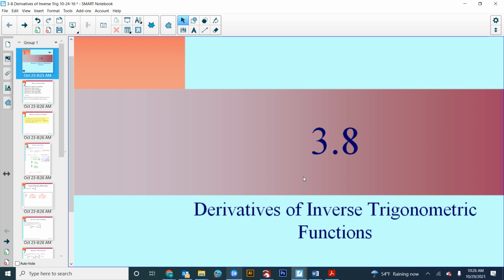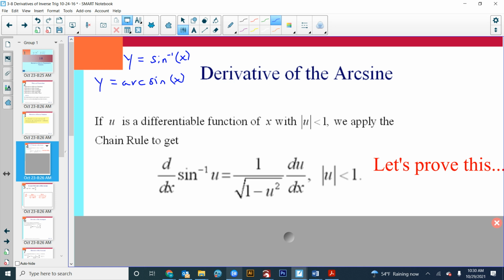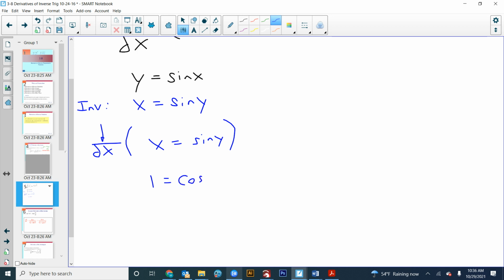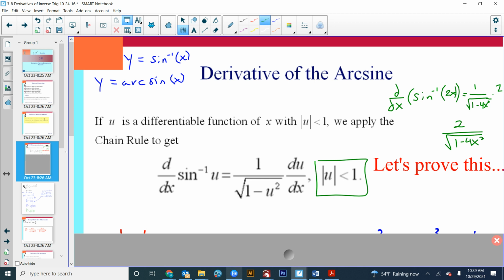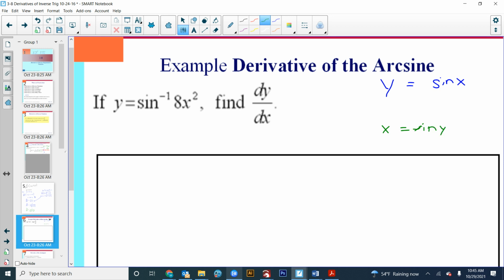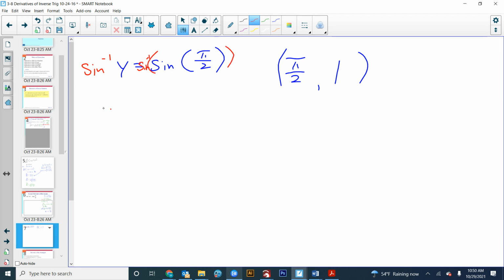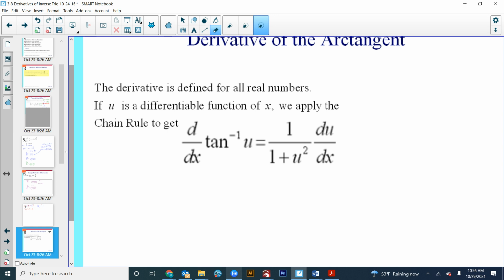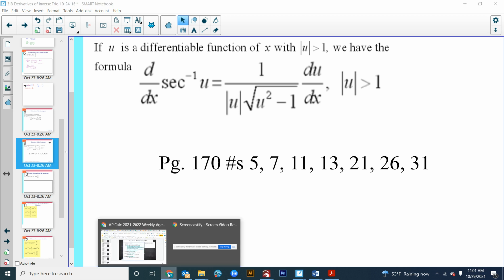3-8 Notes D1: Calc